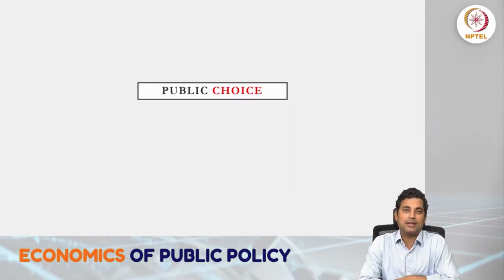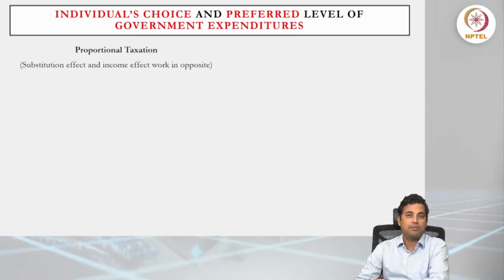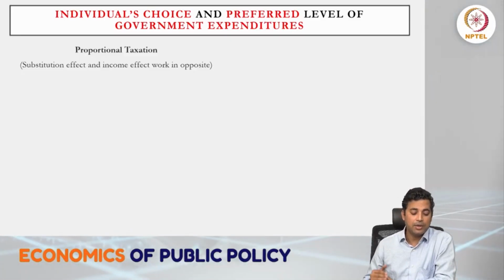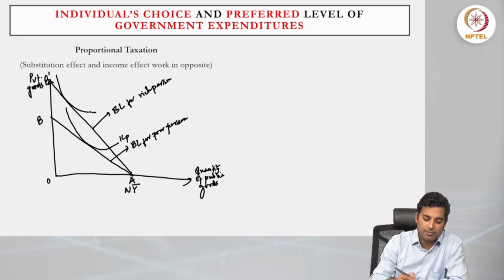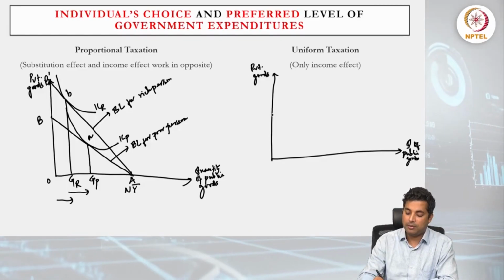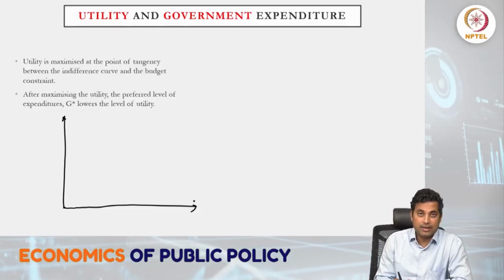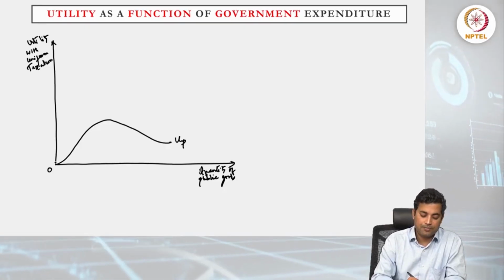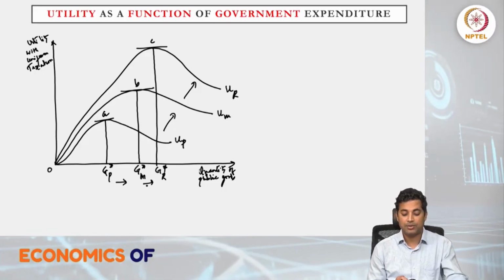Individual Choice, Preferred Level of Government Expenditure, and Utility